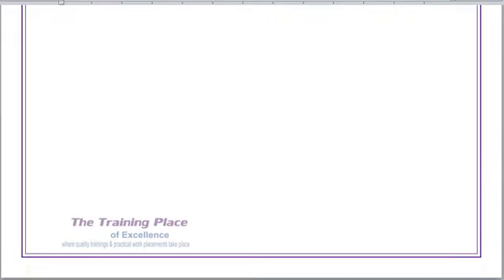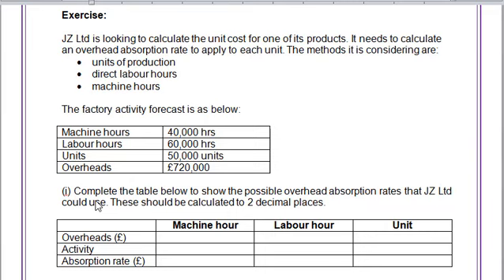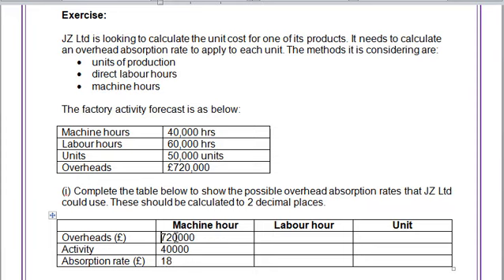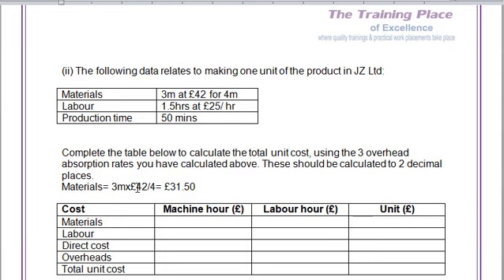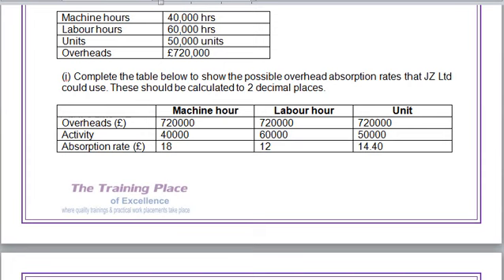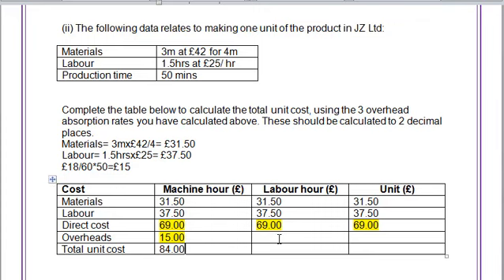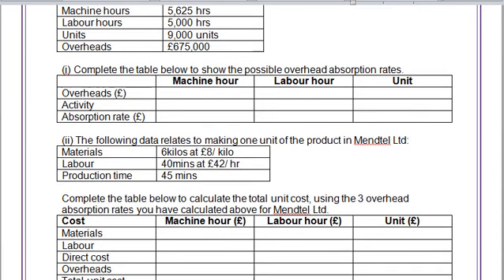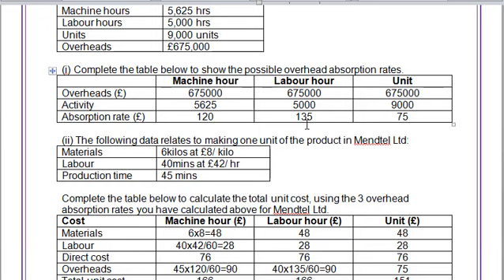Overhead absoprtion rates and cost per unit